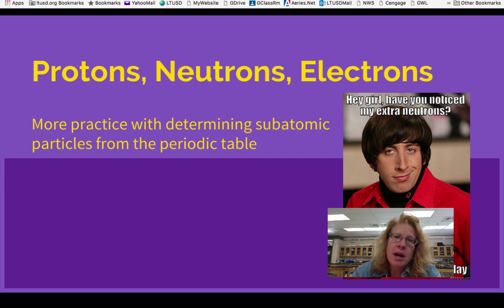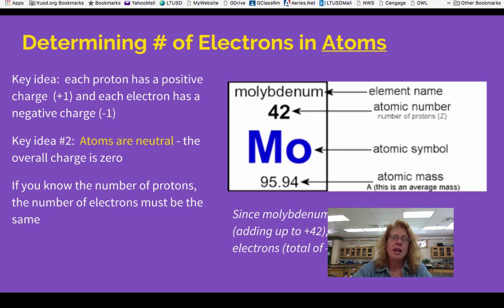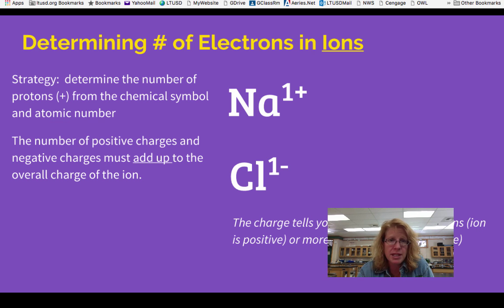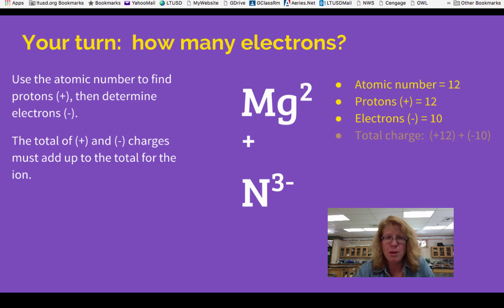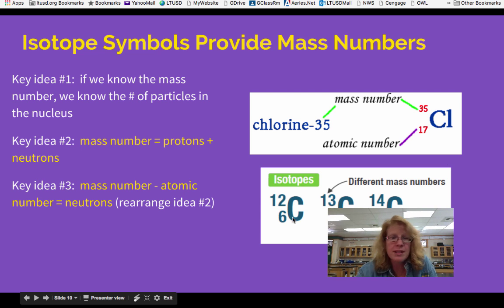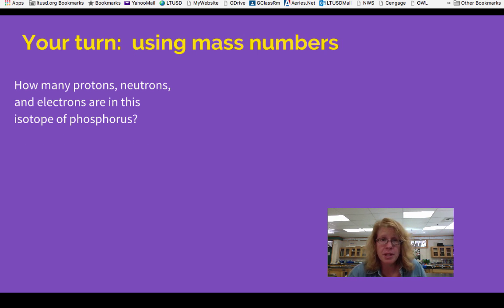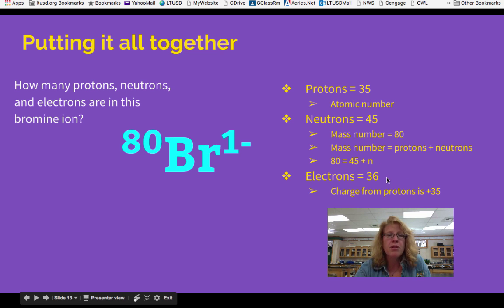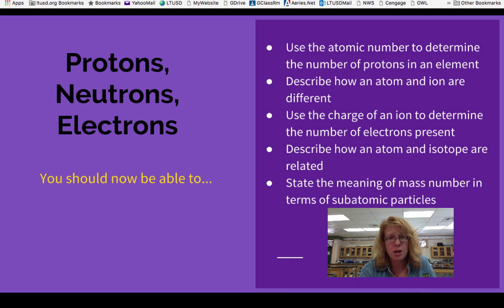3c Part 2 Subatomic Particles Practice